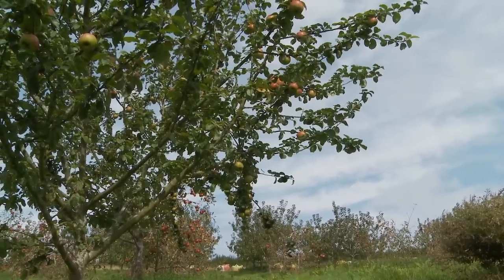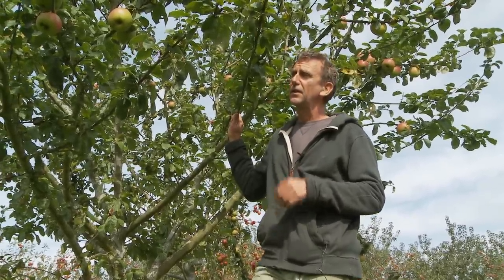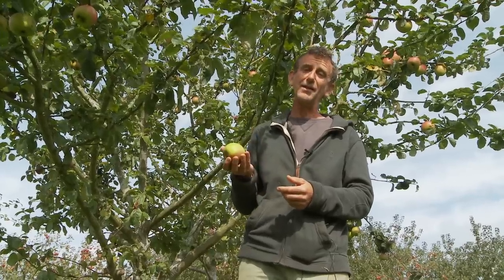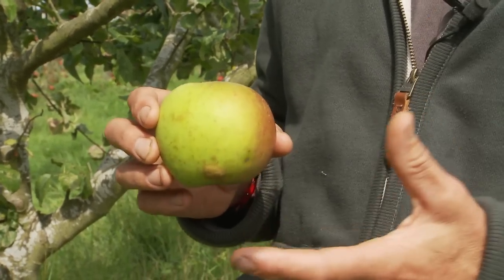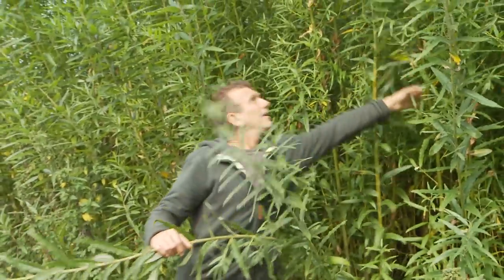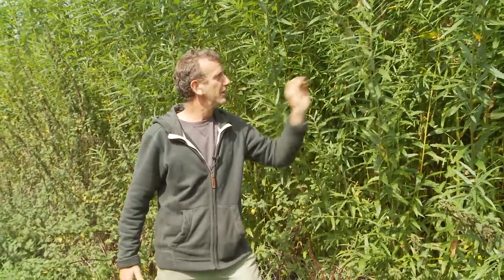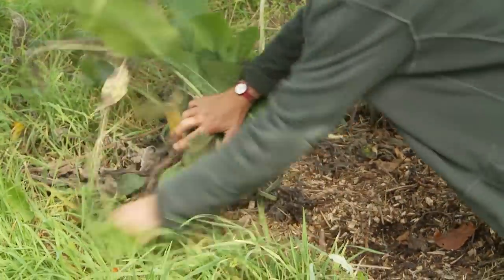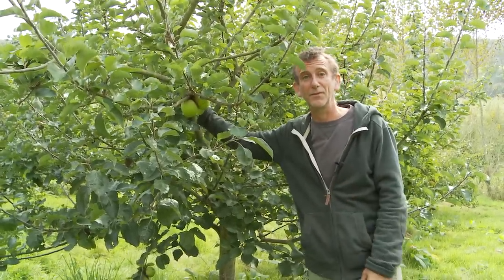Growing Apples / Growing an Orchard / Jumbo Willow for mulch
Ragmans Farm is a 60 acre organic farm in the Forest of Dean in Gloucestershire. At Ragmans they use farming practices that regenerate the land, using permaculture as a guiding design principle. At Ragmans they run courses educating and employing people to work the land sustainably, giving them the opportunity to 'learn on the job', as well as producing shiitake and oyster mushroom logs and award winning apple juice.

In this video Matt Dunwell, founder of Ragmans Farm shows us round his diverse orchard and give us some very interesting tips on diversity, mulching and feeding apple trees.